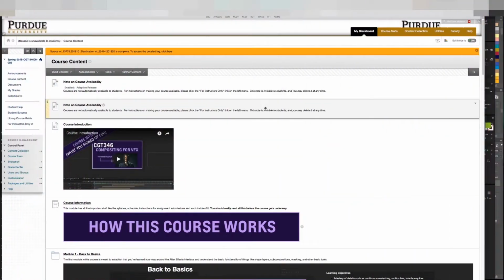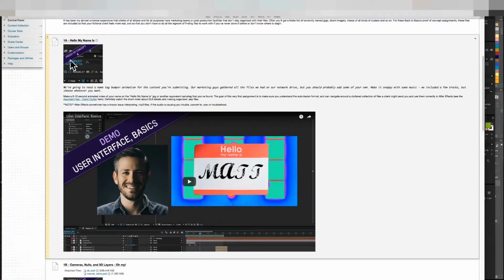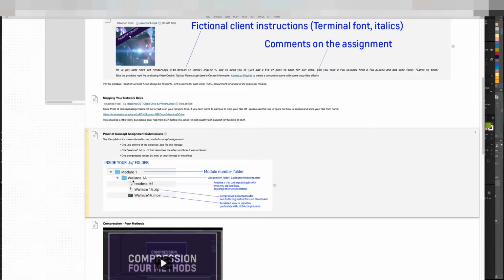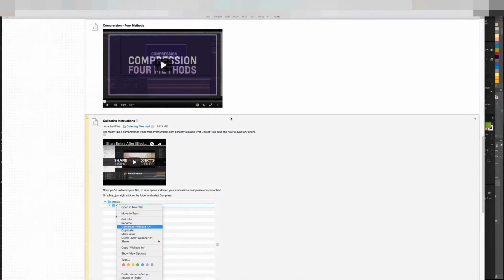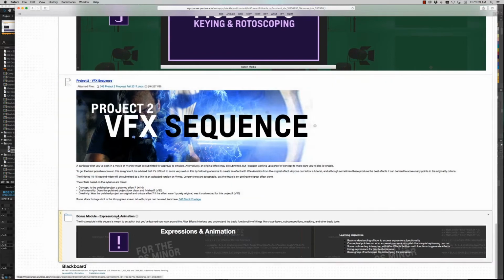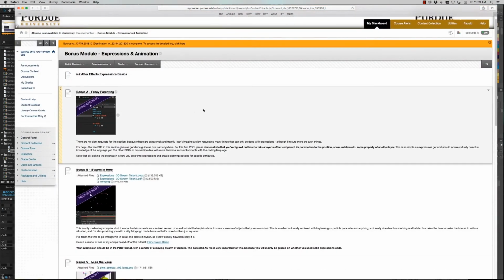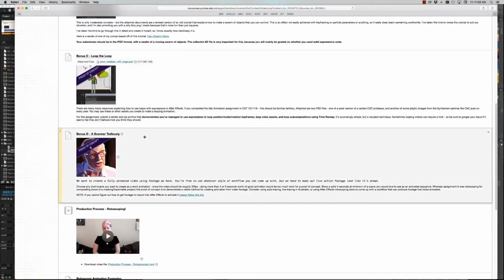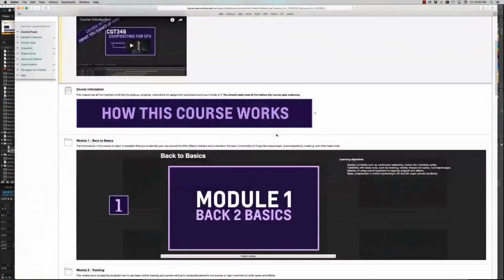Course Introduction 2018